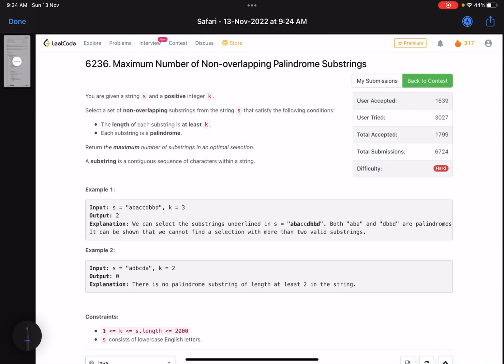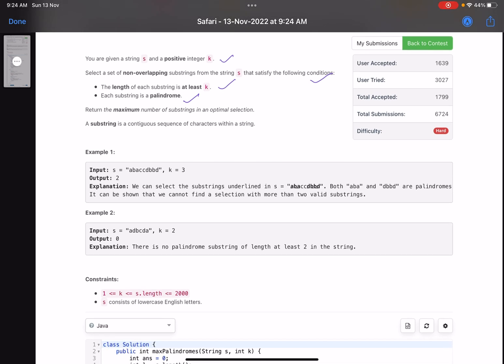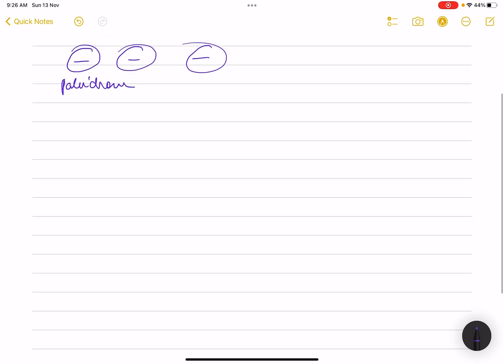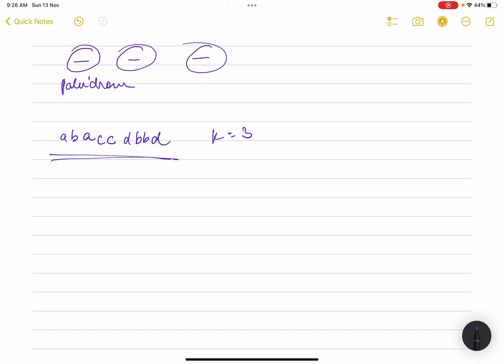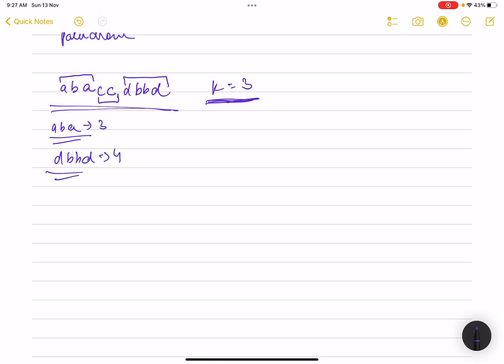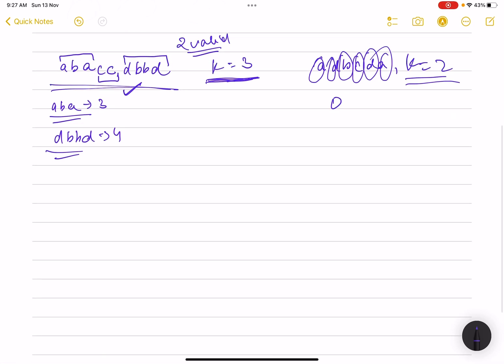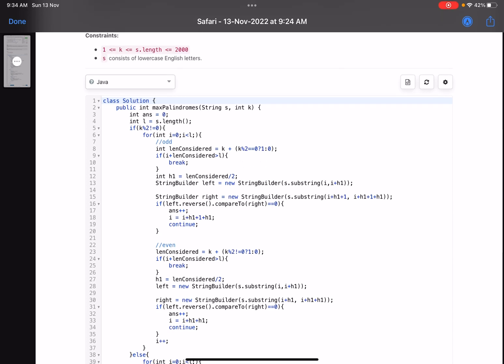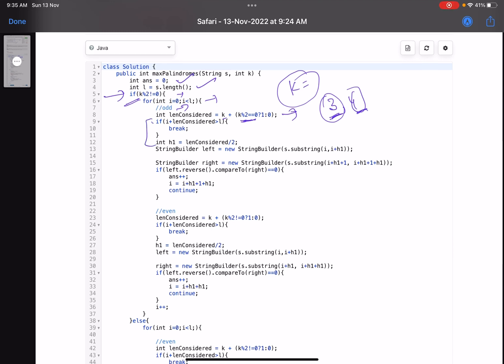Leetcode Weekly contest 319 - Hard - Maximum Number of Non-overlapping Palindrome Substrings